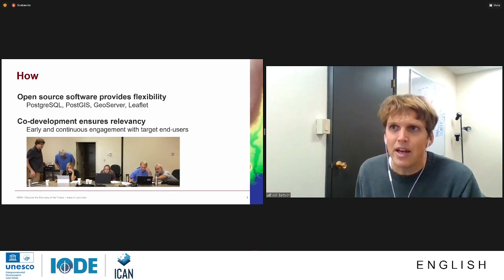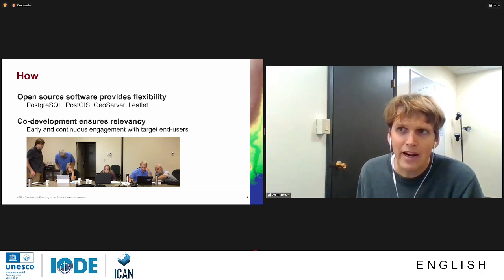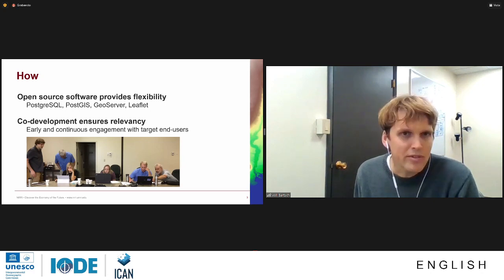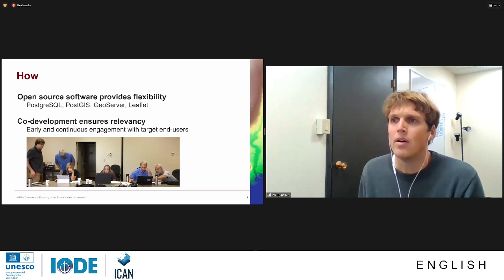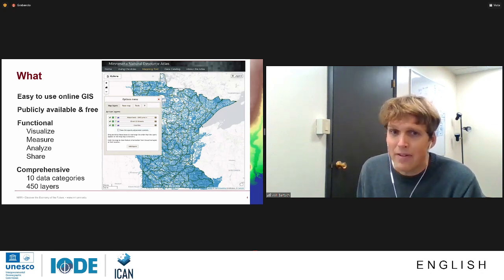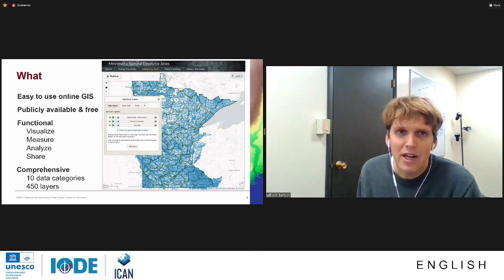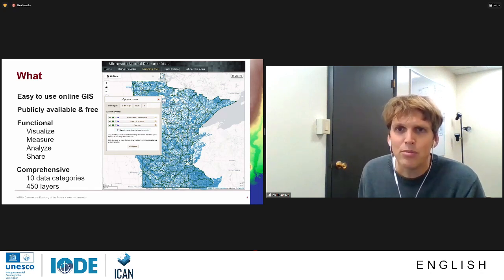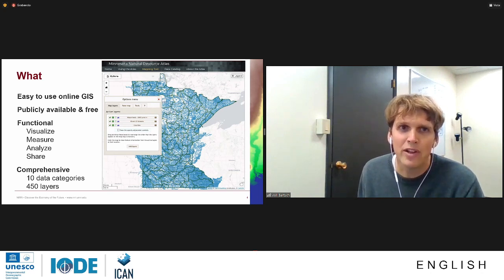Minnesota Natural Resource Atlas | Will Bartsch | University of Minnesota Duluth [EN]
Will Bartsch has worked for the Water Resources Group at the Natural Resource Research Institute at the University of Minnesota Duluth since 2016 and he has experience researching the relationship between water quality and land-use in the Great Lakes Basin. Will works across disciplines to help make spatial data more accessible to Minnesota’s agencies, organizations, and the public through online tools. The “why” of developing the Minnesota Natural Resource Atlas came from the lack of resources available to organizations and the public in Northeastern, MN to effectively use spatial data in their decision-making processes. Early in the creation of the atlas, end users were identified and involved to understand more about their decision-making processes and how an atlas could benefit them. The end users expressed the desire to share the atlas information, so the atlas team built the ability to create static maps and unique URLs to embed layer and filter information to share with anyone. Currently, the team is working on streamlining the process of bringing in data from different web services into their atlas as well as expanding the atlas across the Great Lakes region.